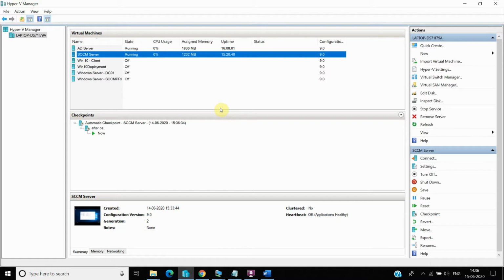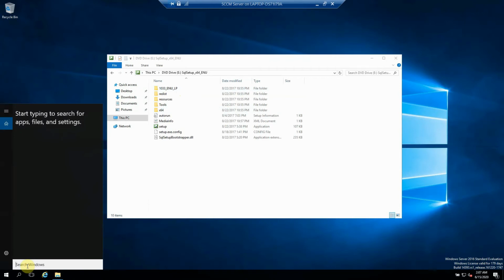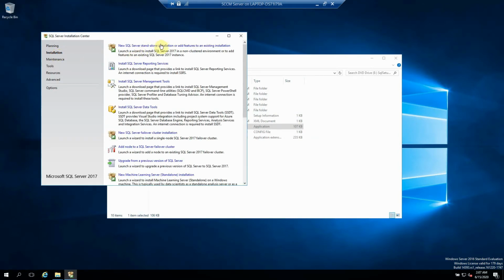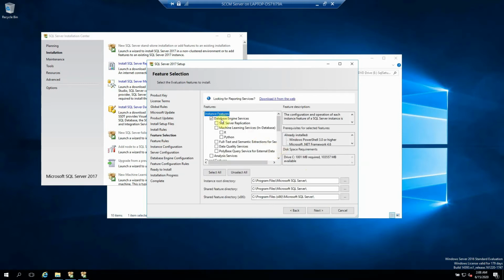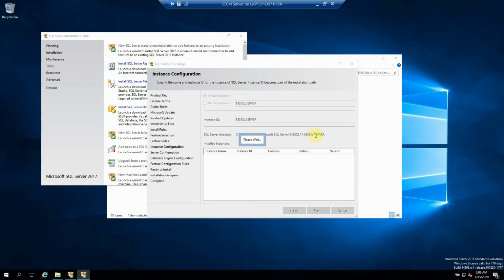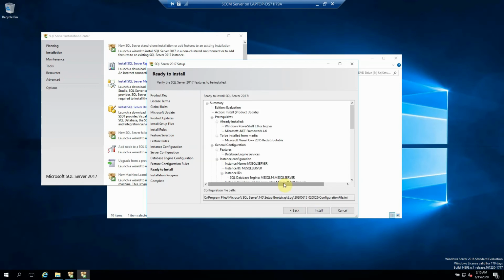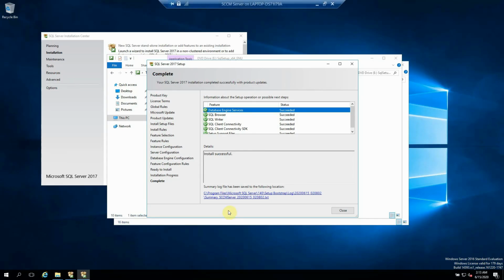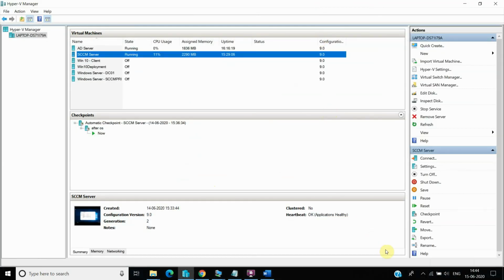Creating a SCCM Lab : Part 4 SQL Server Installation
I have created a SCCM current branch lab. It's a step by step guide. This is part 4 of lab where i have completed SQL Server installation. Please check other parts as well so that lab can be successfully built.

sccm lab setup step by step,
SCCM Training For Beginners,
Basic SCCM Lab Setup,
Part 1: Intro to Configuration Manager (SCCM) Lab Setu,
SCCM 2012 lab setup,
sccm training,
sccm 2012,
microsoft system center configuration manager sccm training,
configmgr training,
sccm 2012 training,
sccm 2019 training,
sccm interview question and answer,
sccm 2016,
Install System Center Configuration Manager 2019 (SCCM 2019),
sccm installation step by step,sccm,system center,config manager,
sccm 2016,config manager 2016,
how to install sccm,install sccm 2016,
how to install config manager,
system center config manager,
scom,sccm 2016 videos training,
system center,system center 2012,
sccm tutorial for beginners,
sccm 2016 training videos,
sccm 1610,
sccm tutorial,
sccm 2012,
sccm 2012 training videos
sccm 2012
sccm 2012 installation step by step
sccm 2012 r2 training videos
sccm tutorial
system center 2016 operations manager installation step by step,